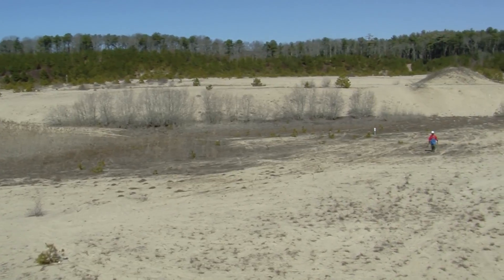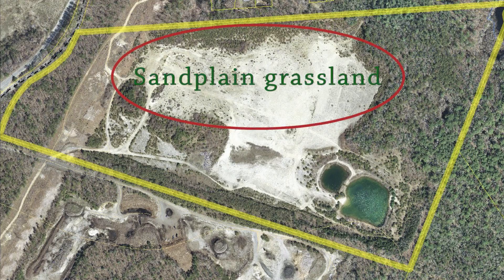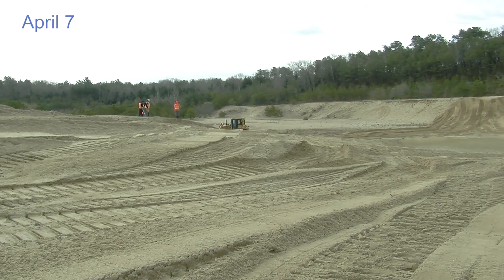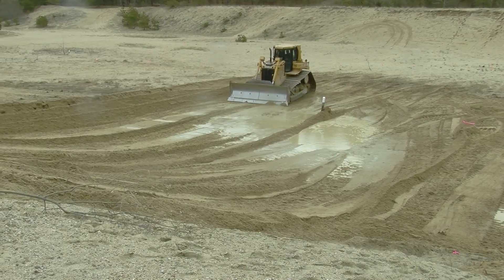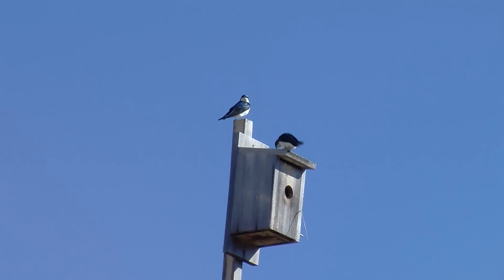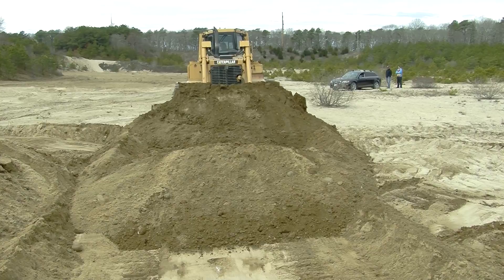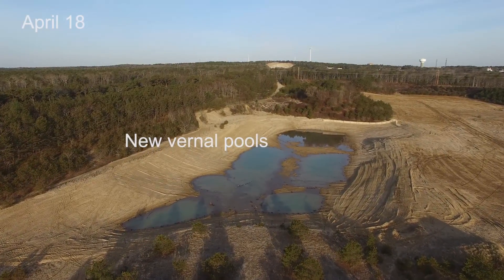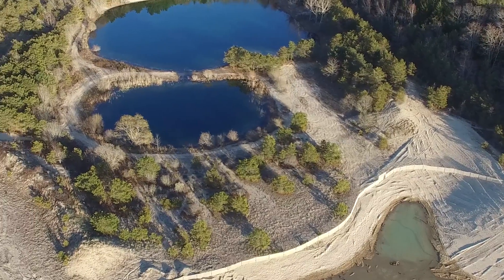Breivogel habitat restoration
The Breivogel parcel was a sand mine for years before being sold to the Town of Falmouth for conservation. Now it is being restored to two rare habitats - vernal pools and sand plain grassland. This video documents the restoration process.